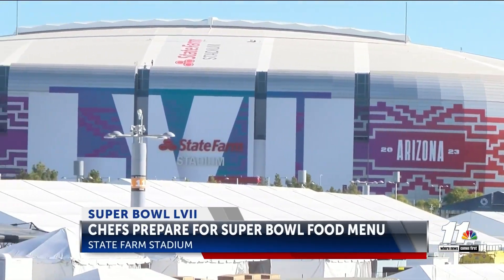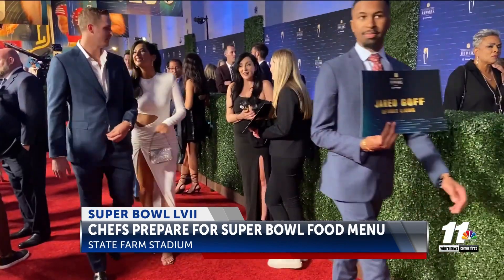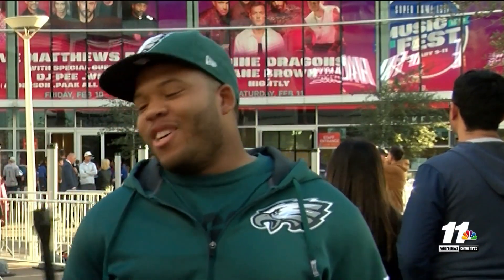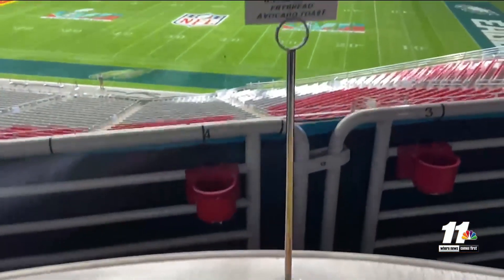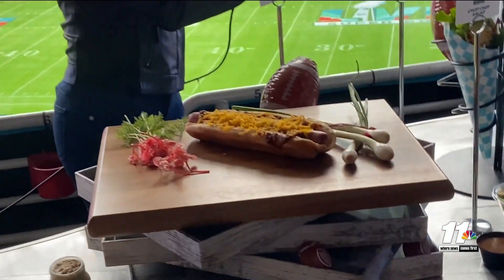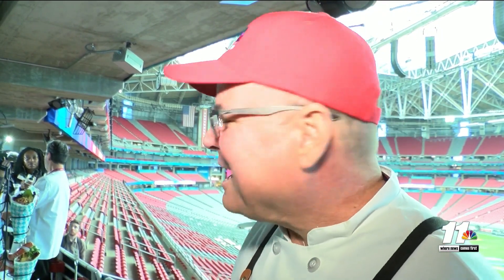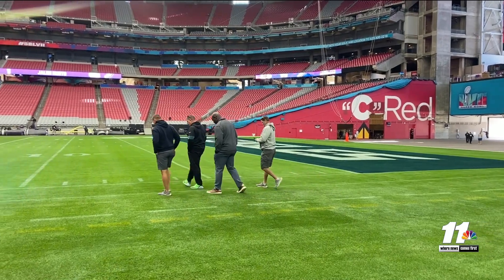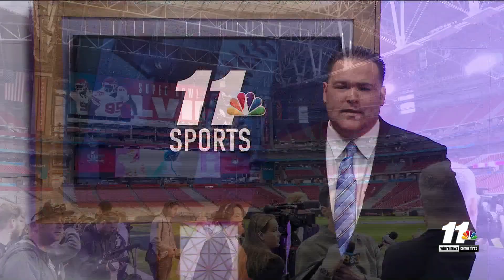SB LVII STADIUM FOOD PREPARATION